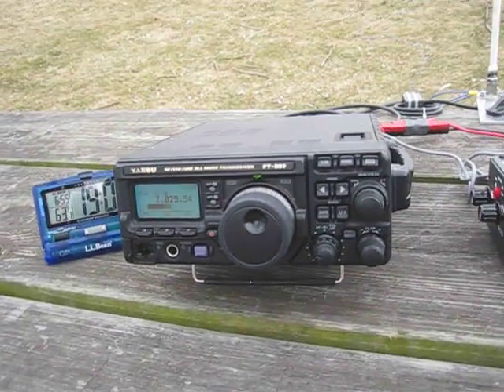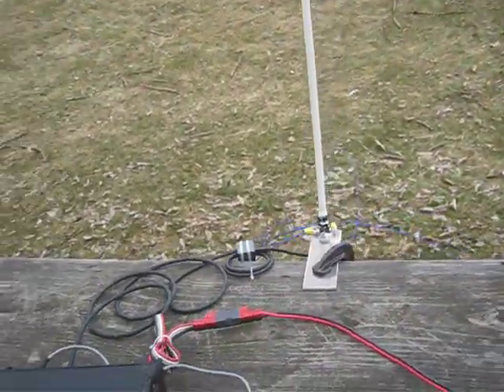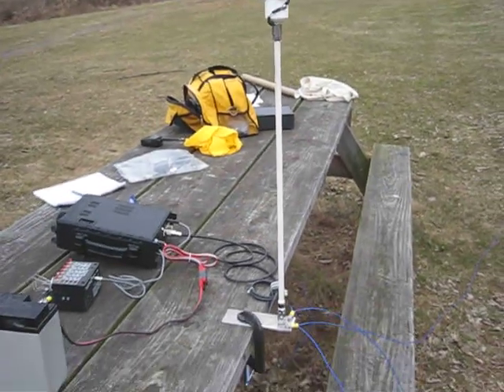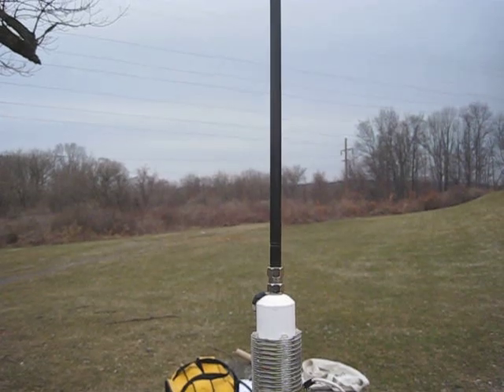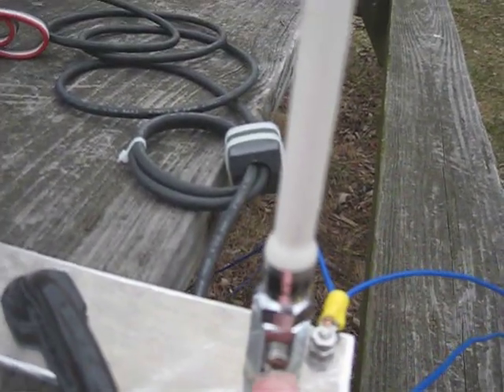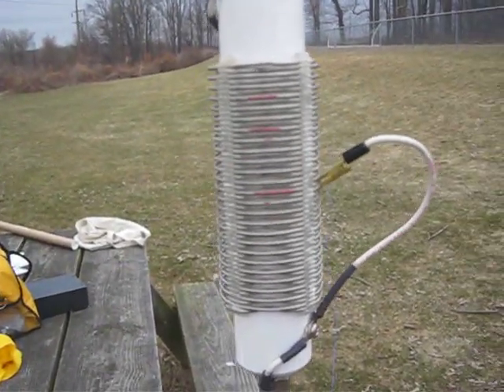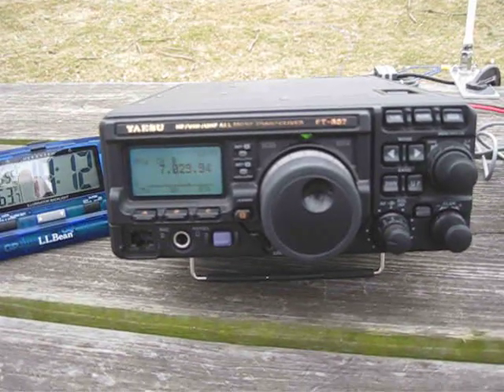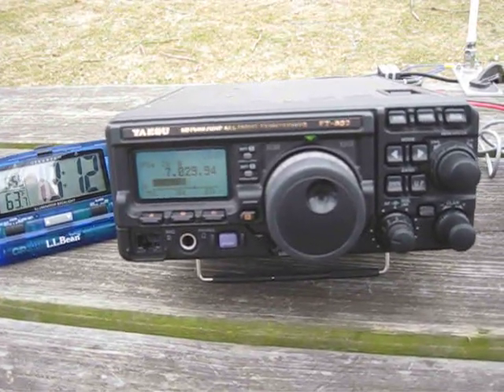Yaesu FT897 / FT897D portable with home brew table top vertical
This is my medium power table top portable station. The vertical is a modified version of an earlier model which I used on my IC-703. It offers over a 3DB gain on 40 meters compared to the earlier version. I plan on running this setup at either 5 or 50 watts. We all know that this radio is an FT 897D, I state that in the first 10 seconds of the video.

I have no idea why I called it an FT 857 half way through the video?
So for all of you hair splitters they enjoy finding faults instead of enjoying a video. "EXCUSE ME !"